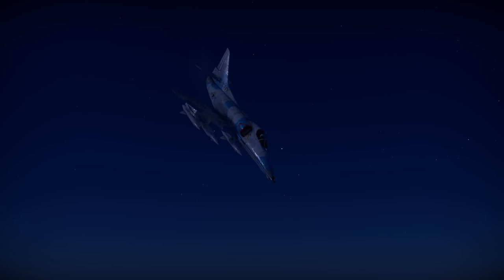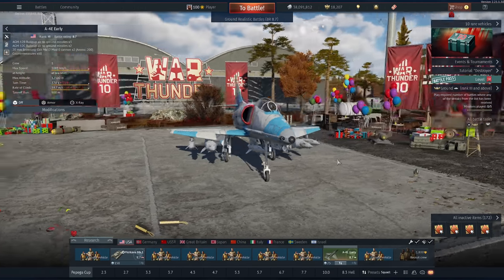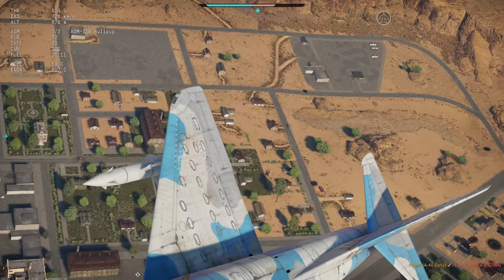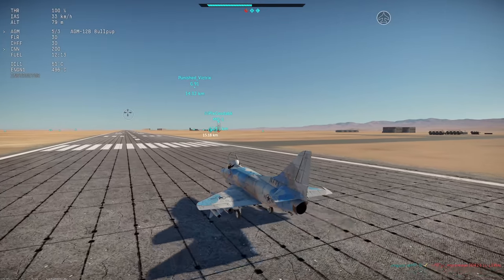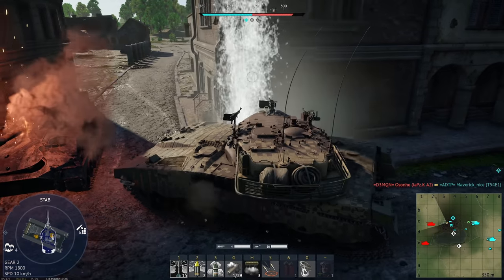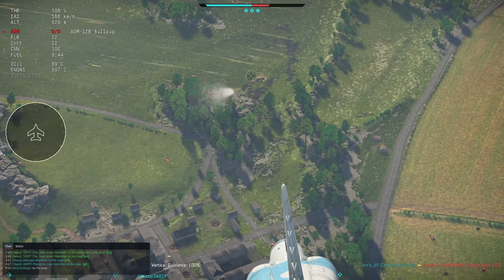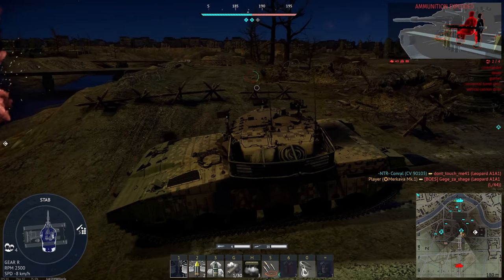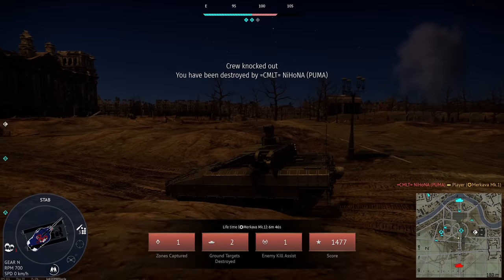A missile ALMOST as BIG as the PLANE - A-4E Early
The A4-E Early in War Thunder is a US Jet that sits at Battle Rating 8.7 with a ridiculous air to ground armament of FIVE Bullpup Missiles.  Recently it was buffed giving it AGM-12C's allowing you to carry 2 larger bullpups along with 3 AGM-12B's with it.

The AGM-12C is HUGE.  It's basically a 250lb bomb with a guided rocket motor.  This makes it really potent at taking out single targets or grouped targets with ease.  The small bullpups are great but this thing is on another level.

The A4-E is a Squadron Vehicle,  meaning you can get easy access to it without having to grind out the entire air tree to give your US tanks a good CAS plane.  It's one of the better ground pounders in the game due to its armament and speed.

Highly HIGHLY recommend this guy! :)